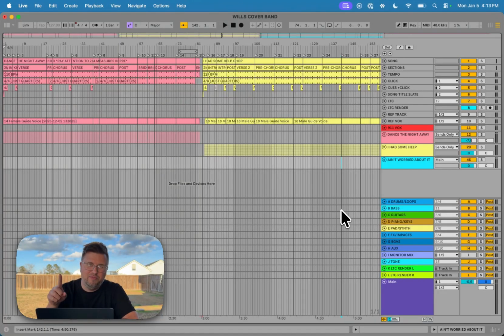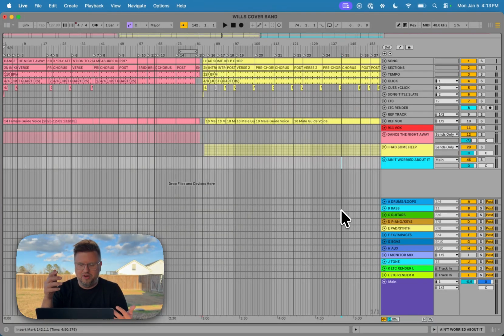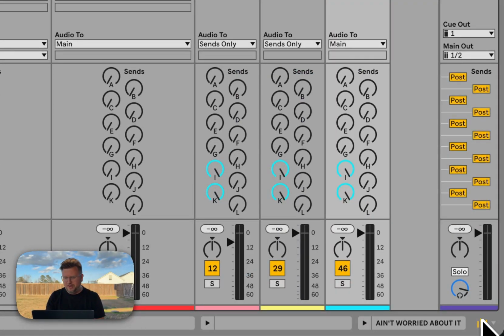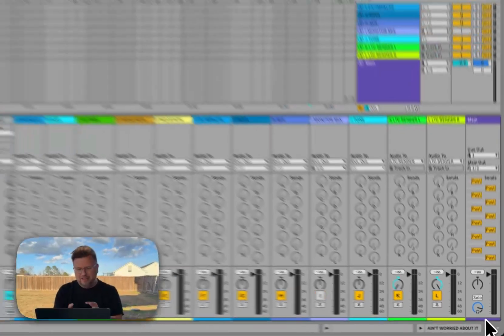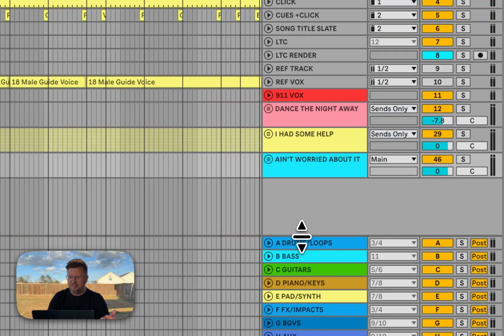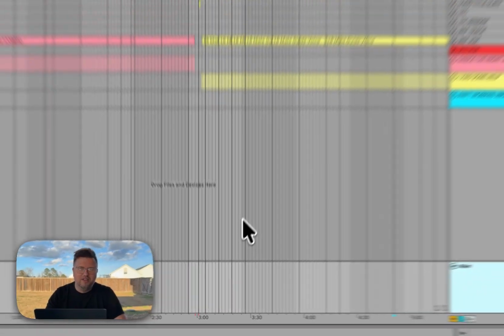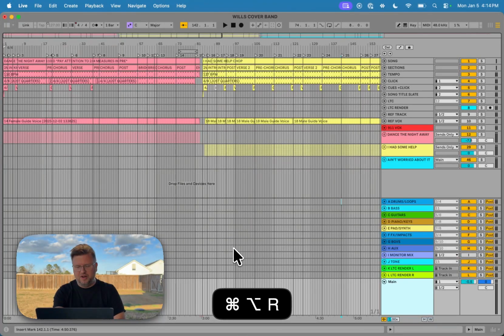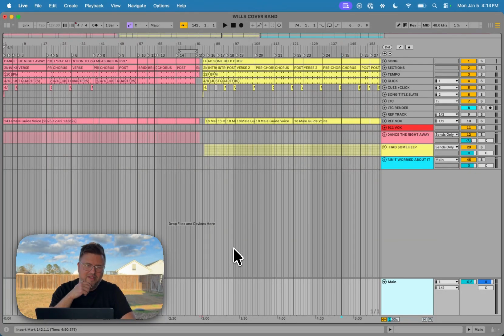This One Shortcut Fixed the Most Annoying Thing in Ableton Live 12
This ONE thing drives me crazy about Live 12. This one keyboard shortcut finally fixed it for me.